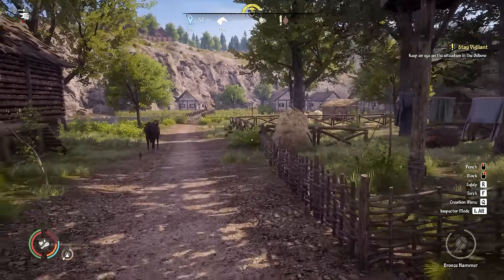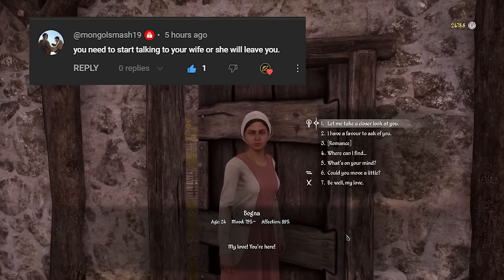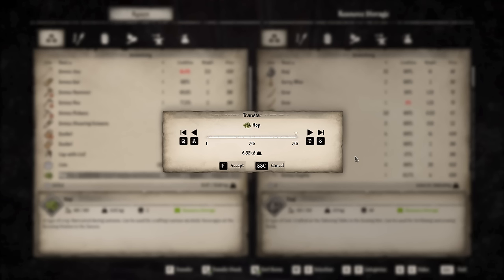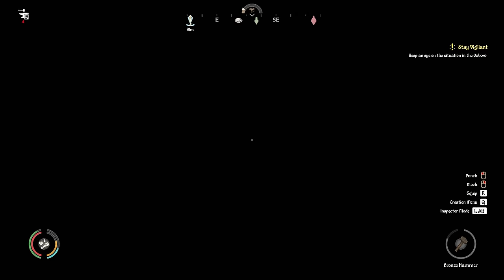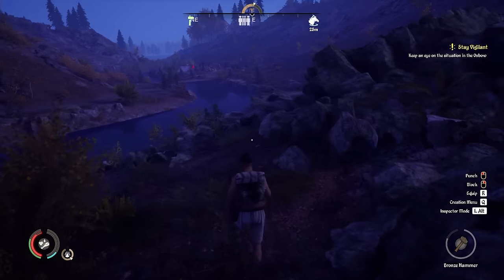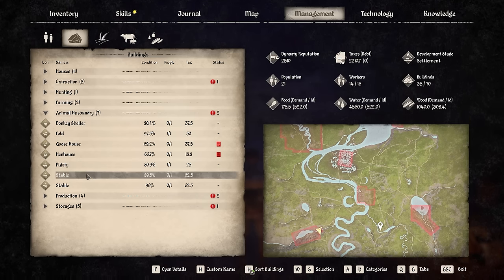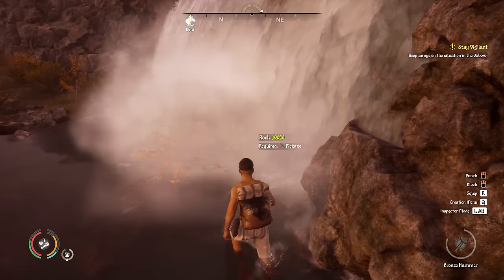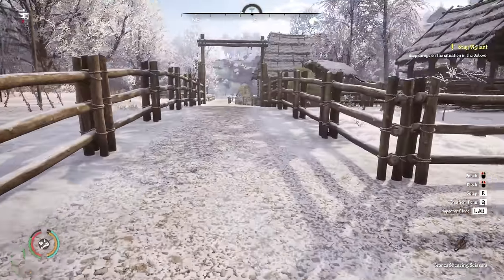Medieval Dynasty Lets Play - Got Milk! E28